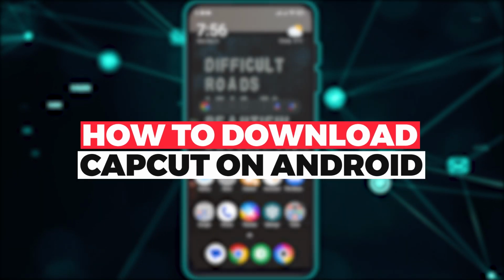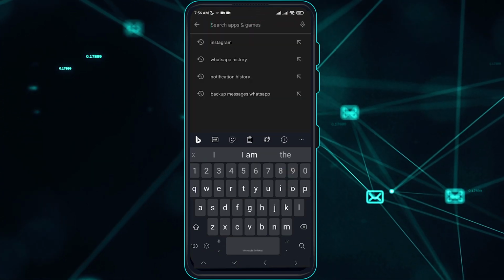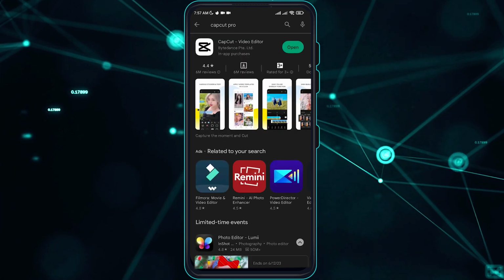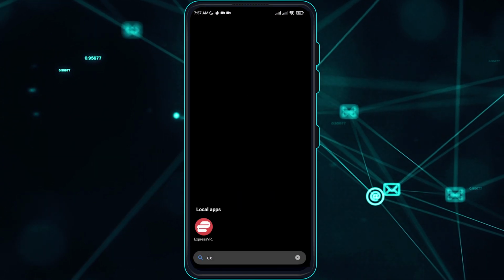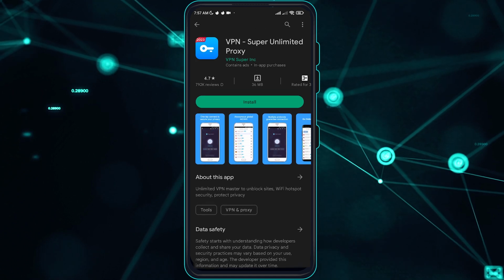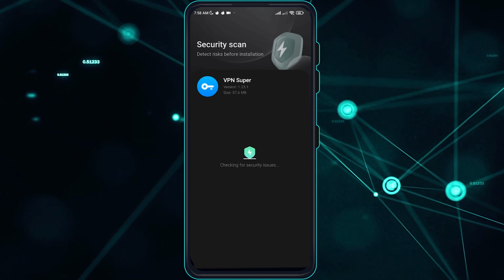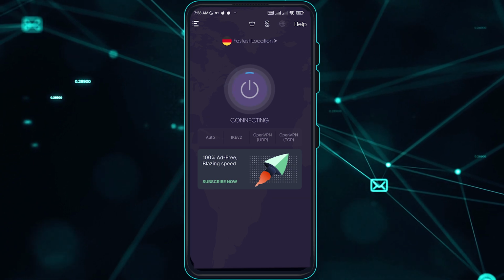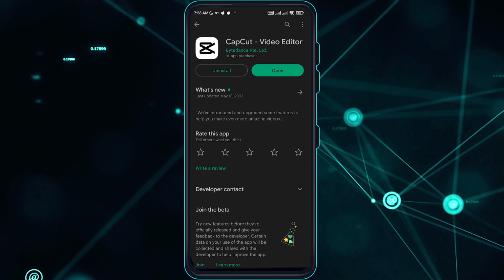How To Download Capcut In Android 2023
Learn how to download CapCut on your Android device in 2023! In this concise tutorial, we'll guide you through the step-by-step process of finding and installing CapCut from the Google Play Store.